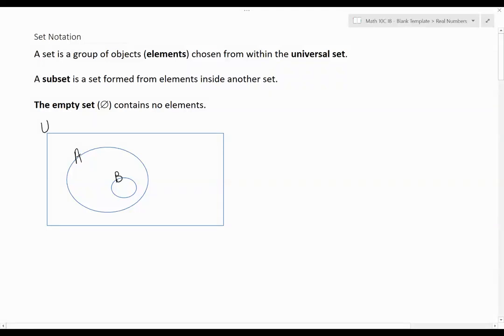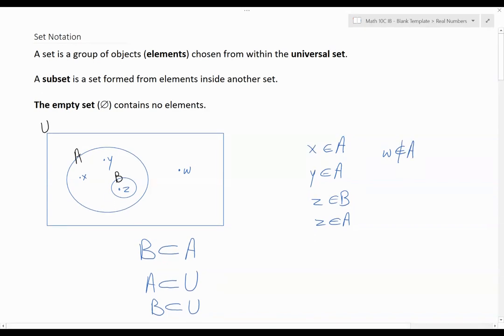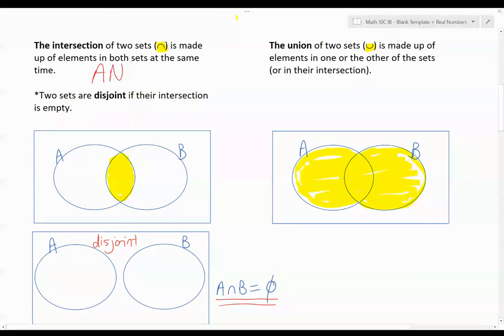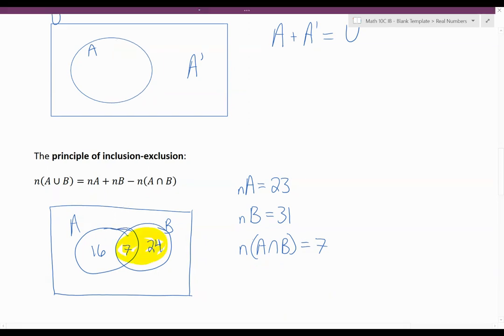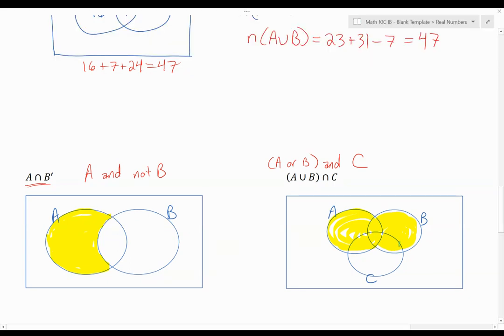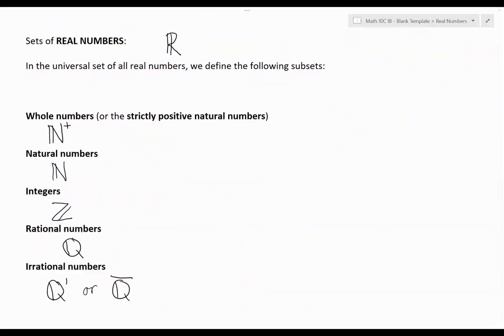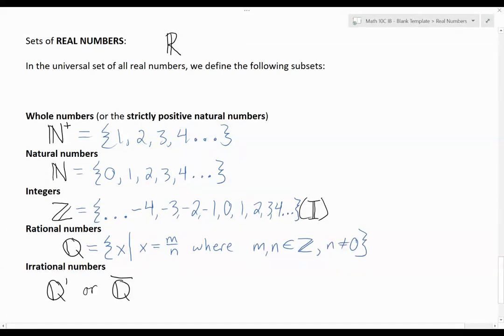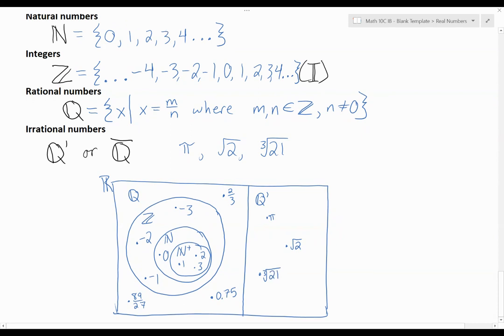Set Notation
Real Numbers Lesson 9